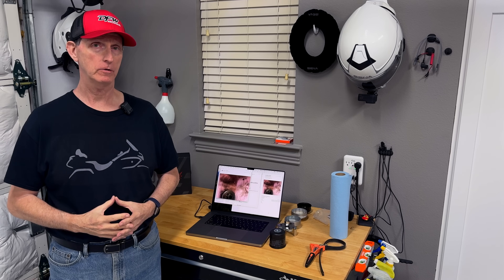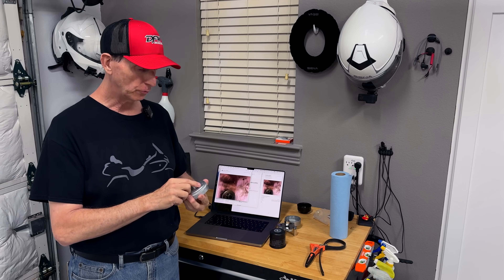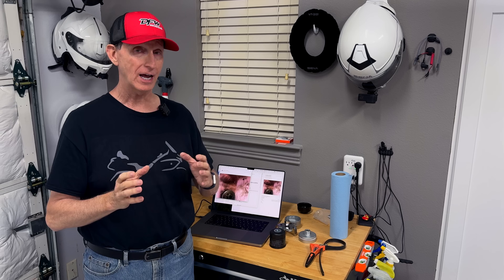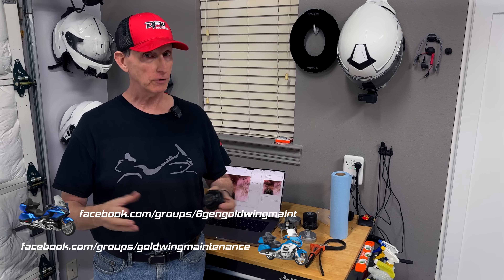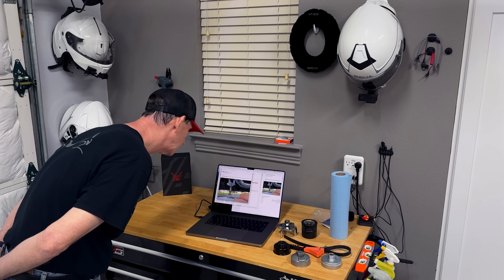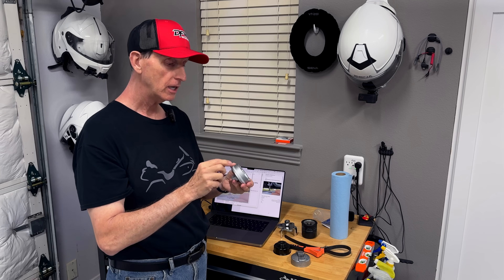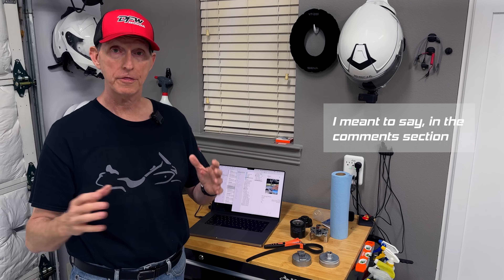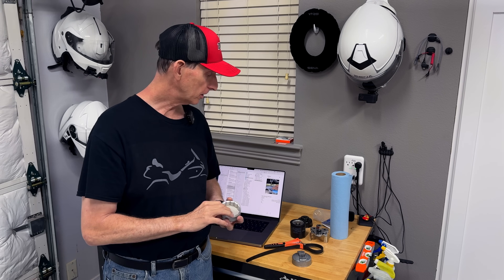Removing A Stuck Motorcycle Oil Filter | 2024 Honda Goldwing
I look at several methods of getting a stuck oil filter off of a motorcycle engine.

▶︎ EWK Oil Filter wrench
▶︎ Adjustable Oil Filter Wrench
▶︎ Performance Tool Oil Filter Wrench

Special thank you to DFW Honda for removing my stuck oil filter and for providing the Blue Point Oil Filter Wrench.